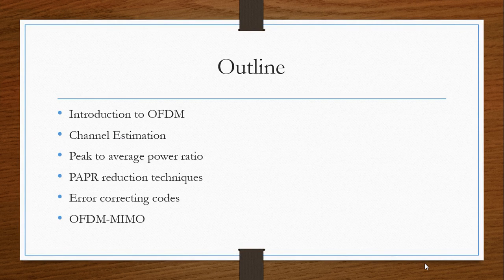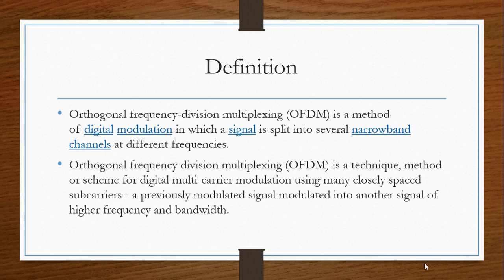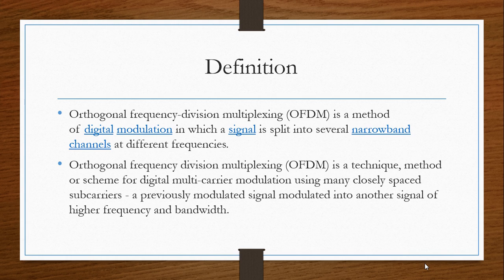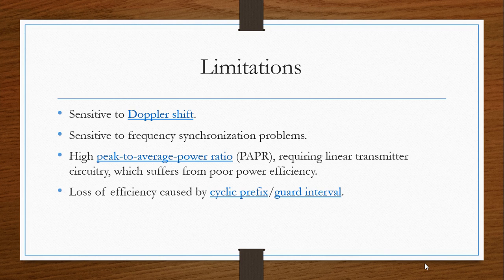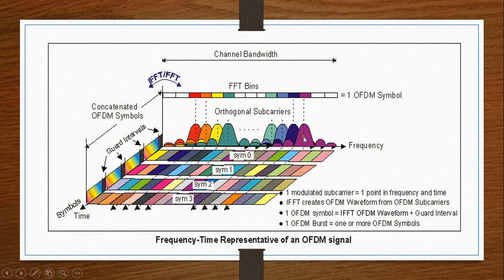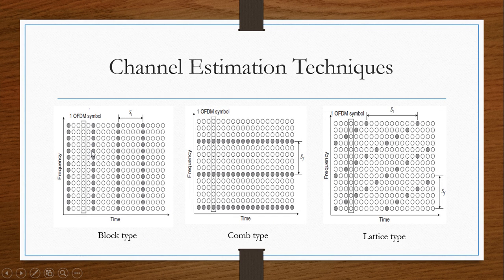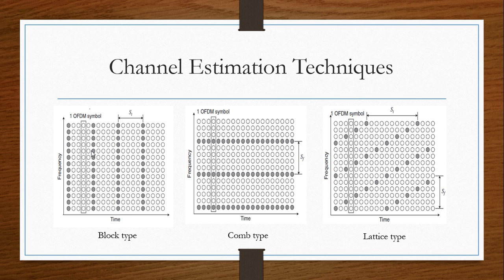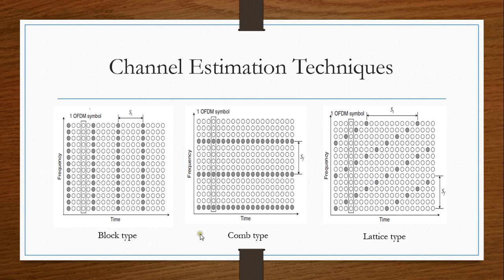OFDM Stanley Wicomm Part1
Project- OFDM